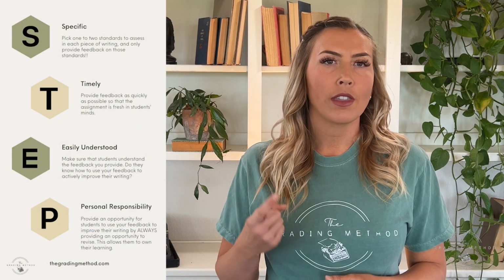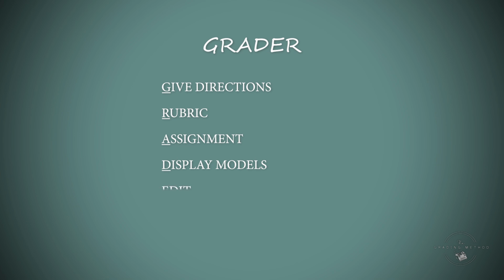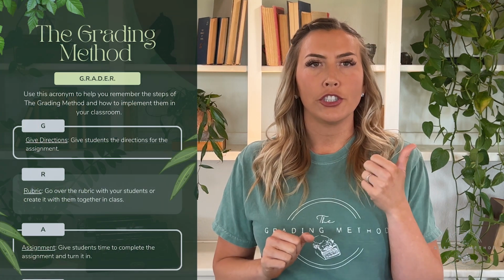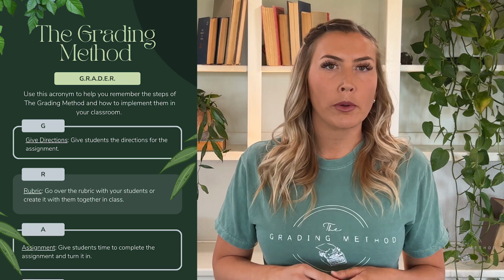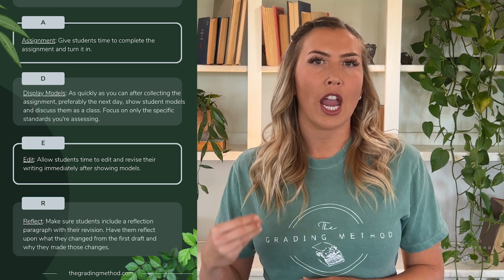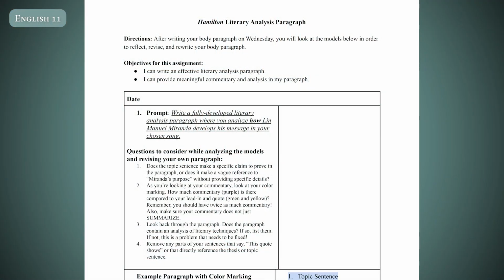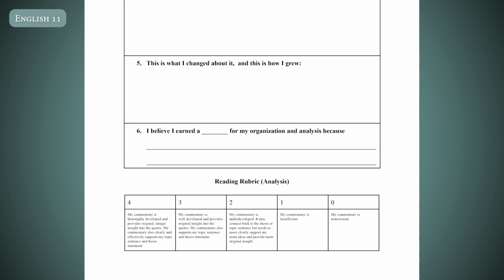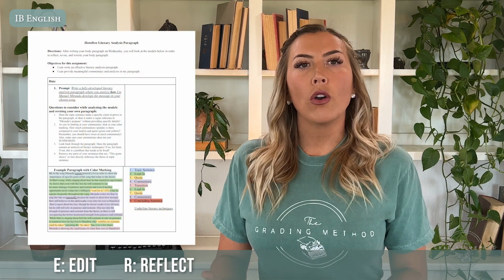The Grading Method - Episode 5: The Grading Method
This video dives into the strategies used in The Grading Method